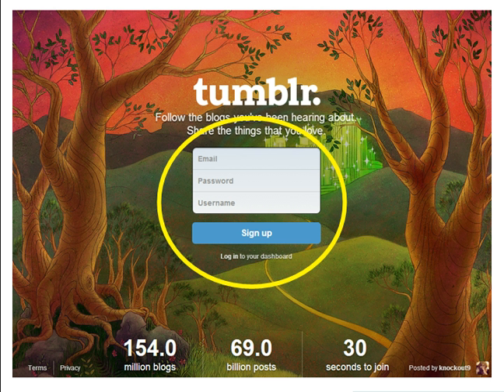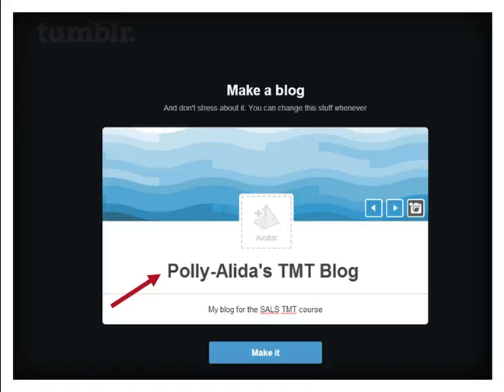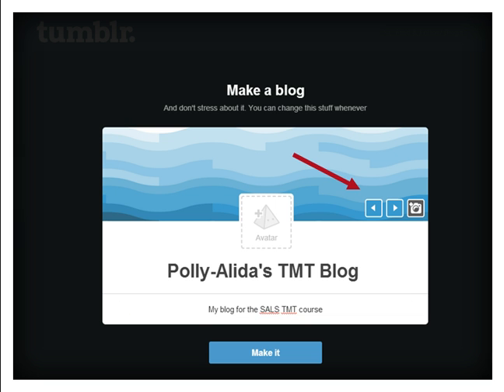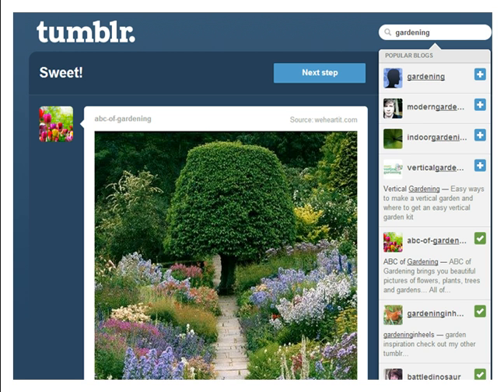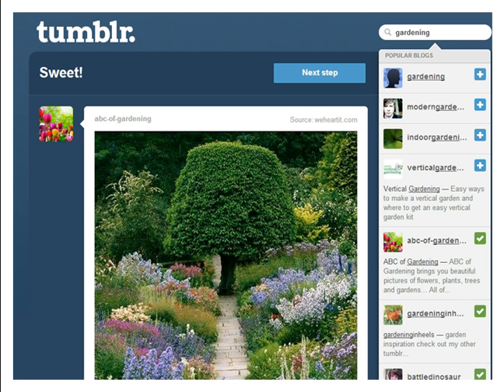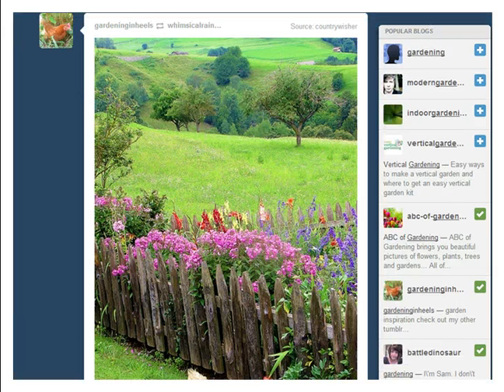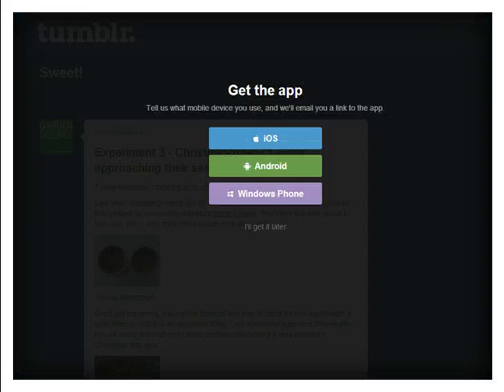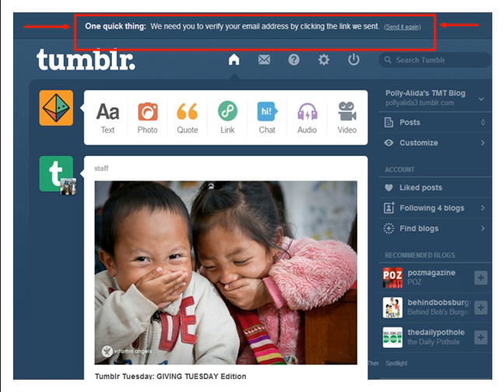1 tumblr setup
screenscasts for Southern Adirondack Library System Ten Mobile Things workshop